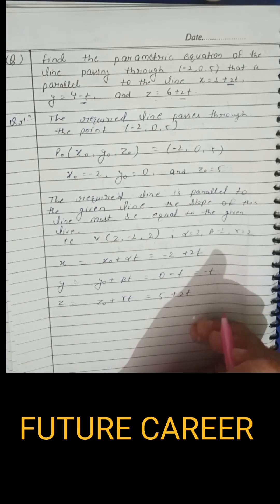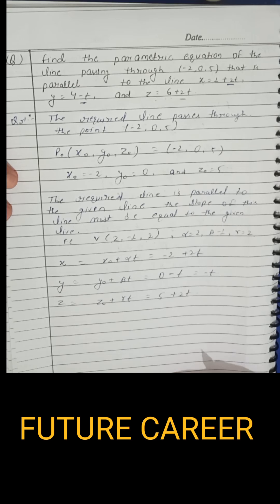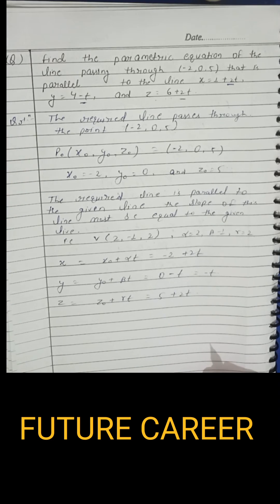Find parametric equation of line passing through (-2,0,5) parallel to line x=1+2t,y=4-t and z=6+2t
Find the parametric equation of the line passing through that is (-2,0,5)  parallel to the line x=1+2t,y=4-t and z=6+2t.